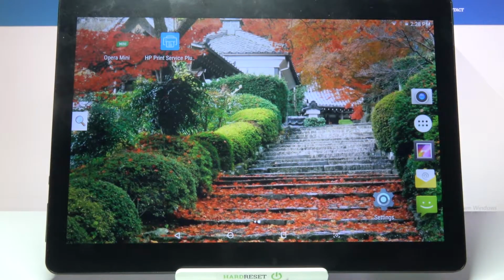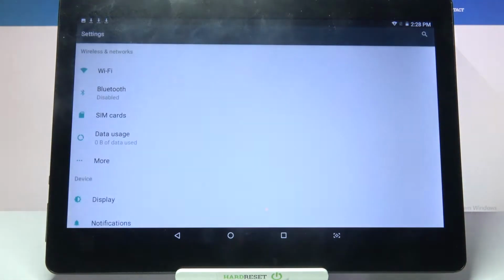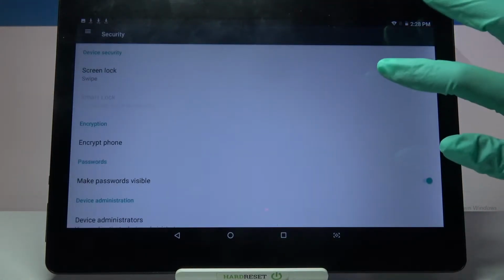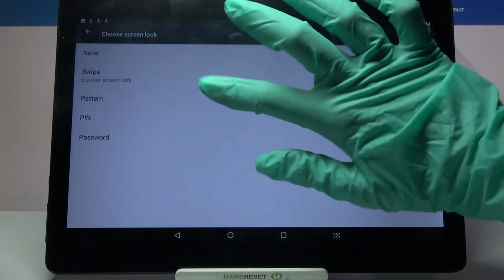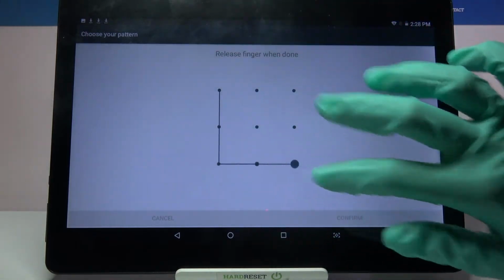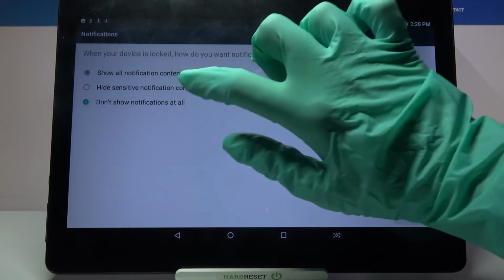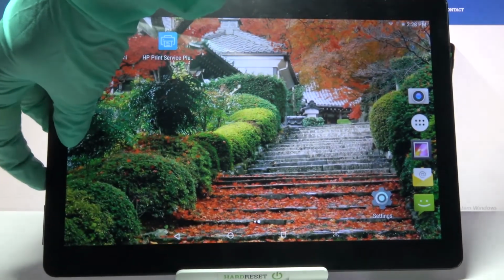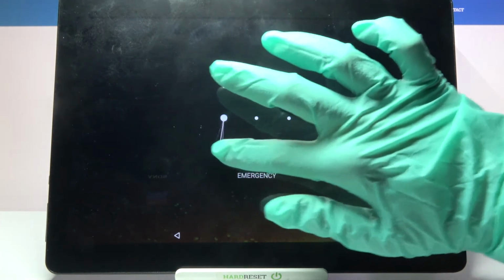How to Set Up Screen Lock in MEDIATEK KT107 - Add Locking Method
In this guide, we’ll present to you how to Set Up Screen Lock in MEDIATEK KT107! With help of our expert, you’ll find out how to find proper settings and Add Locking Method on your device within minutes. This way, you’ll make sure that nobody will unlock it, without your knowledge and consent. So, just follow this tutorial, and secure your tablet with success. Let’s begin!